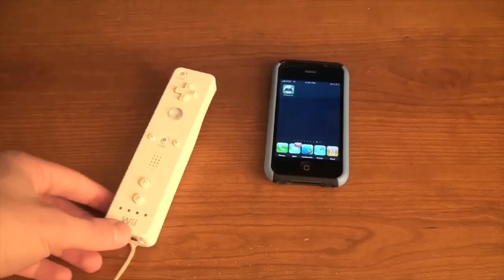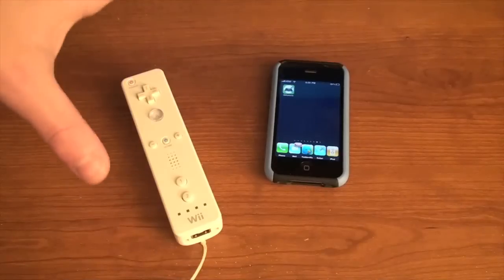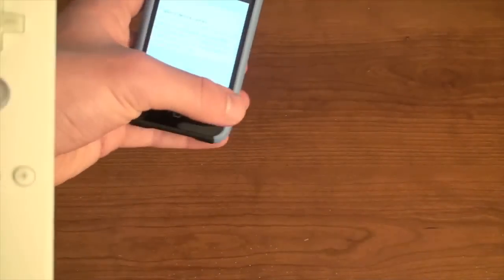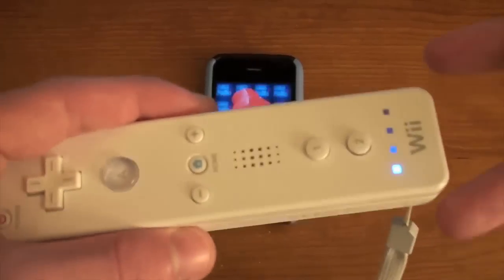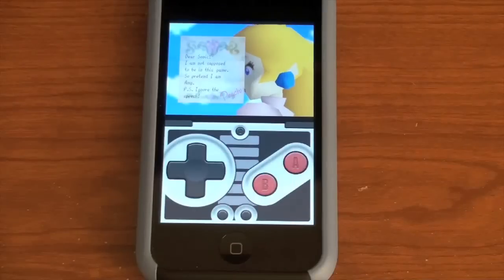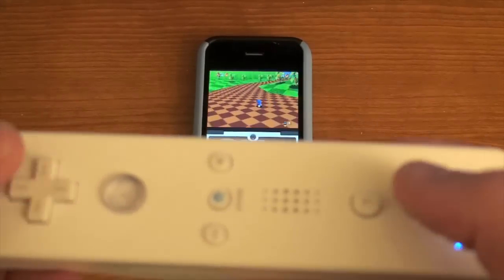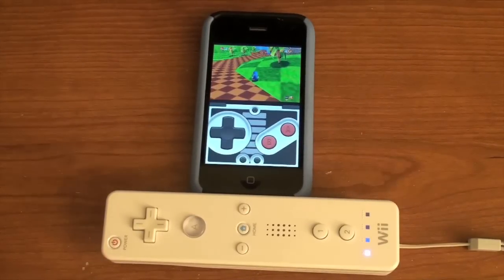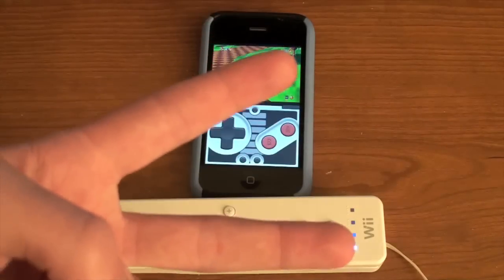Play NES & N64 games on iPhone w/ a Wiimote